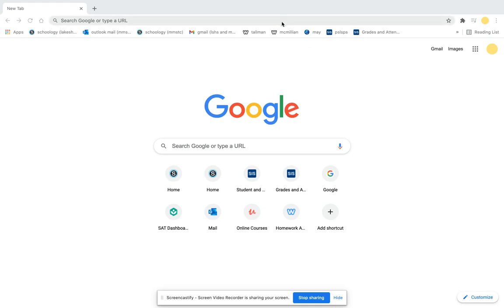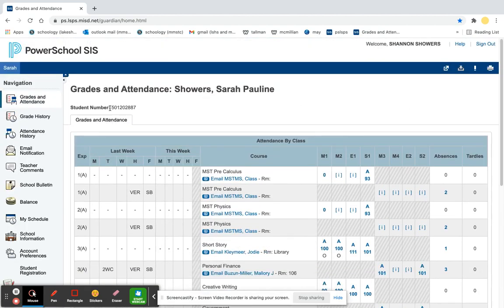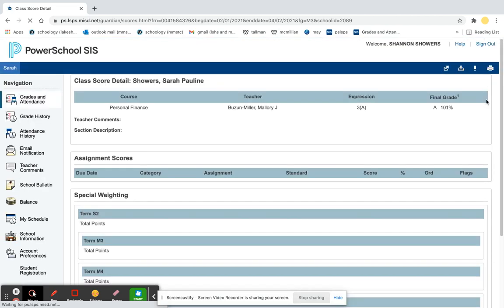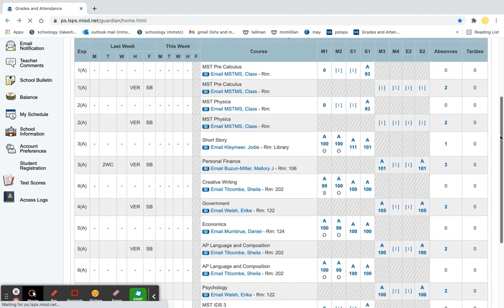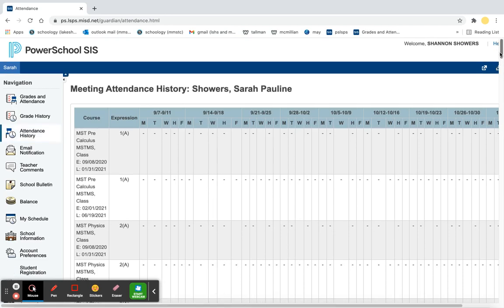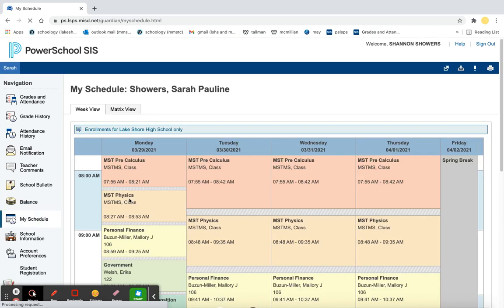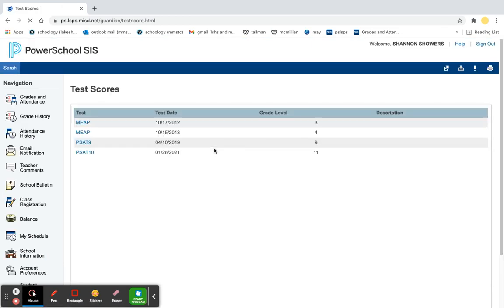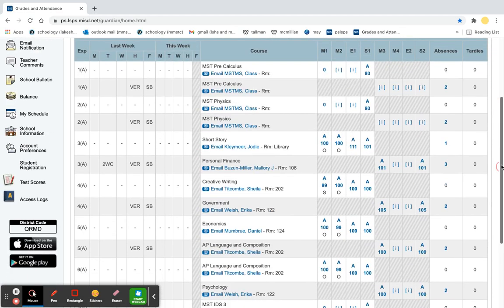Power School How to Video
Instructional video on how to navigate Power School as a student.